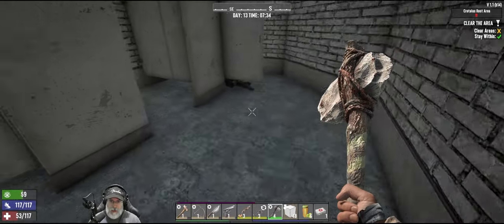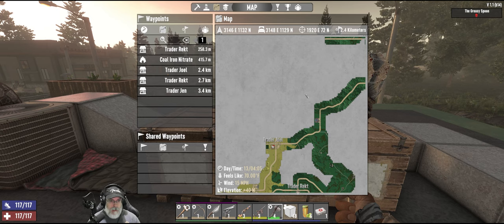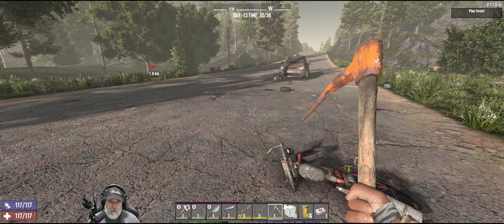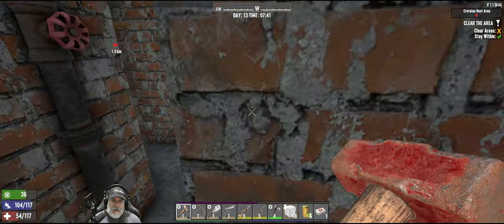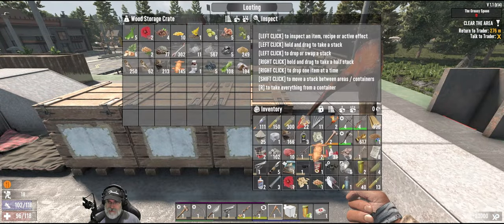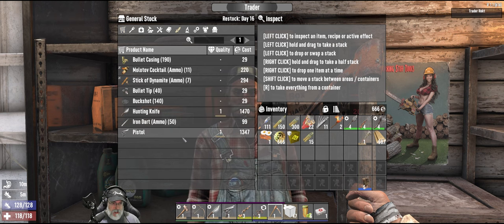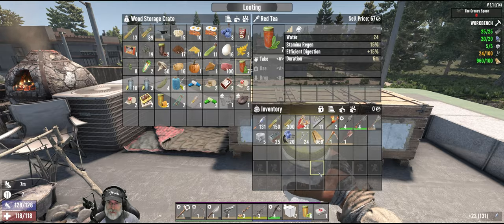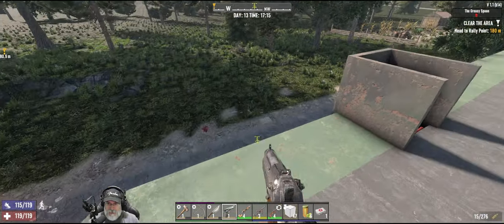7 Days to Die Insane Nightmare Difficulty | E12 A Wrench and a Workbench